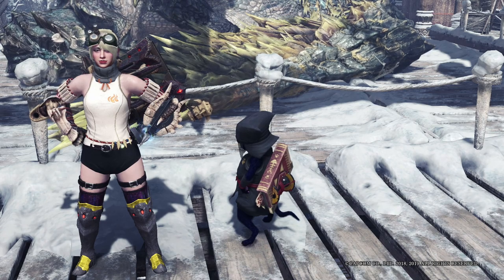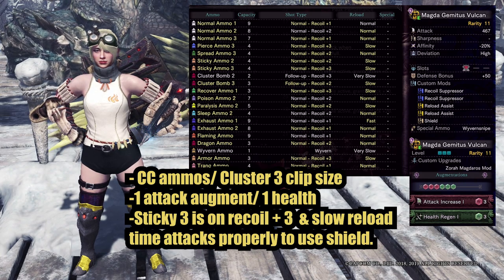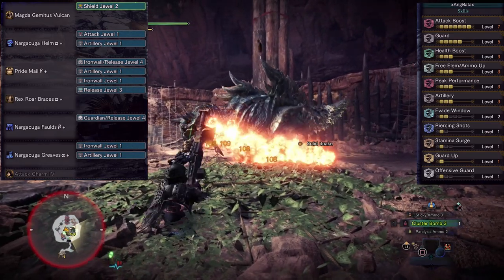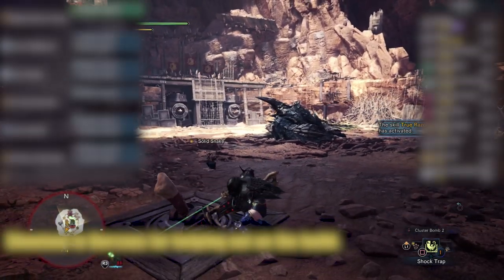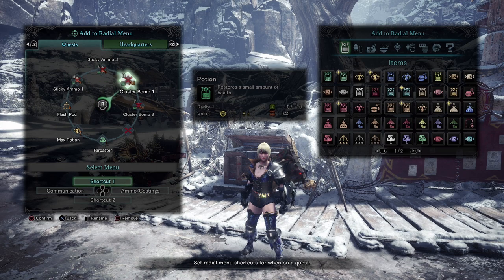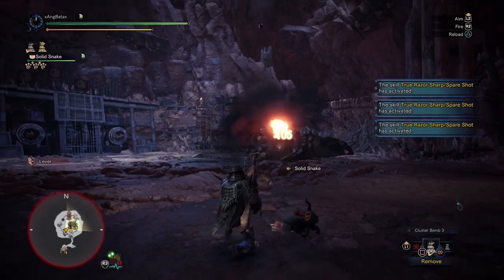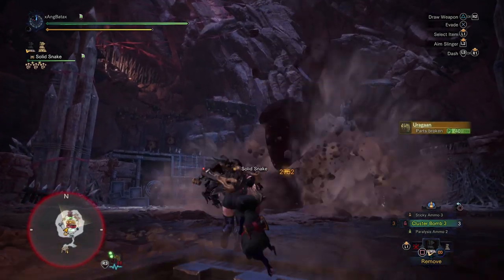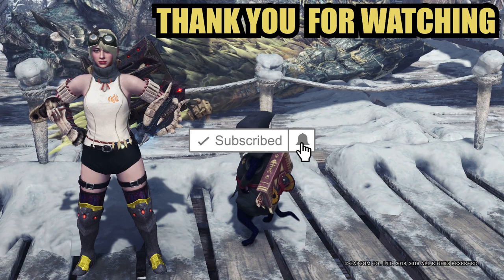Monster Hunter World: Iceborne | Cluster HBG Build 2.0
Video contains tips for someone new to clustering as well. :)

Try the true spareshot set. I feel like I'm getting cluster procs like in the old world lol. Nostalgic.

MHWORLD
GUNSEXUAL:
Song @ intro: "Dj Quads - Soul"